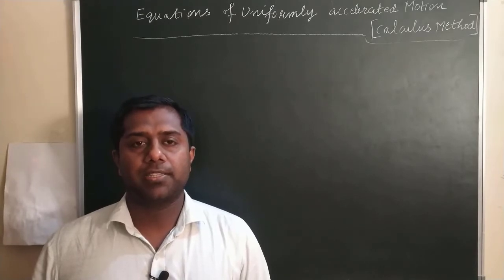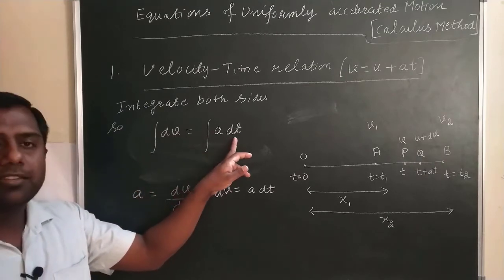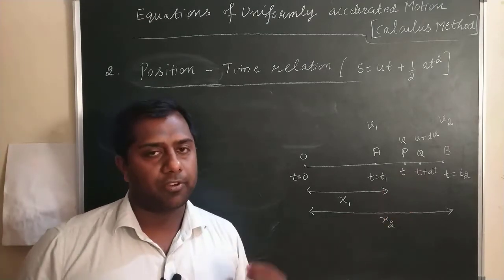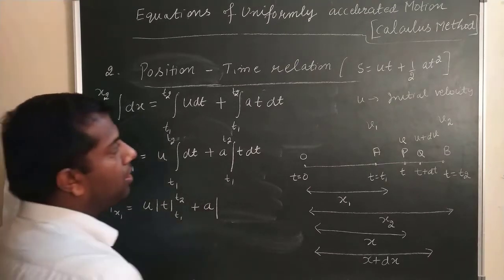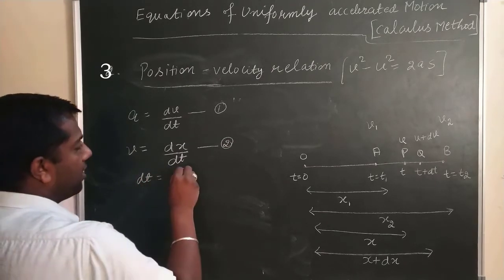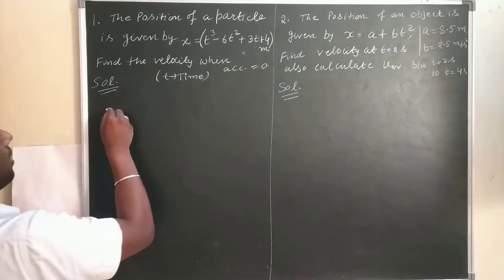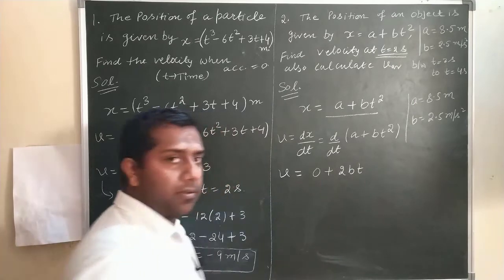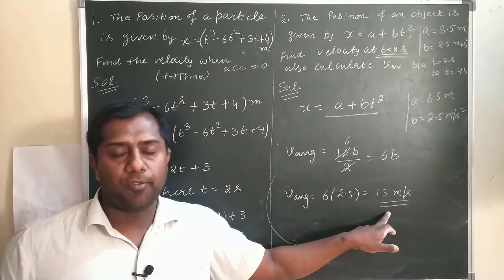Equations of Motion | Calculas Method | Class 11 Physics | NCERT | CBSE | PSEB | JEE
In this video I have derived Equations of uniformly accelerated motion Velocity-time relation, Position-time relation and Position-Velocity relation using analytical method for class 11 Physics students.
Class 11 Physics Chapter 2 Lecture 1 (Dimensional Analysis | Numericals | Check the correctness of formulae | Class11Physics | CBSE | JEE/NEET | Part 1)
Class 11 Physics Chapter 2 Lecture 2 (Dimensional Analysis | Numericals to derive the Formulae | Class11Physics | CBSE | JEE/NEET | Part 2)

You can also watch class 12 Lectures: Class 12 Physics Chapter 1 Lecture 1 (Electric Charge, Quantization of Charge and Numericals)